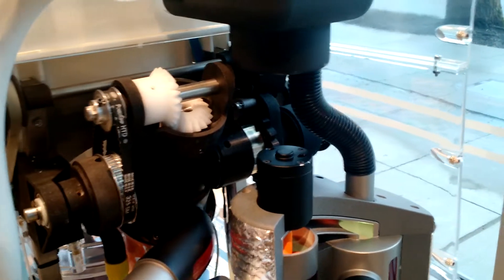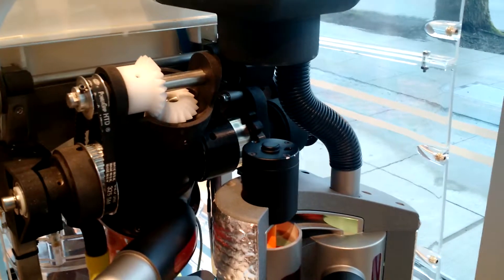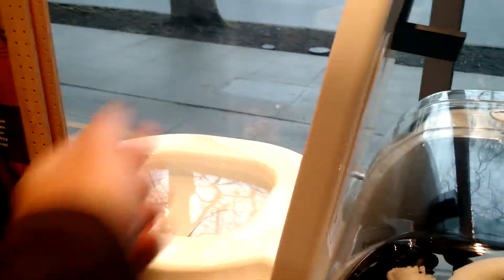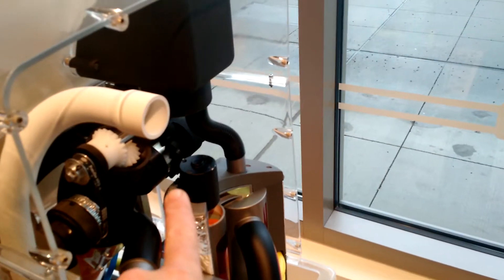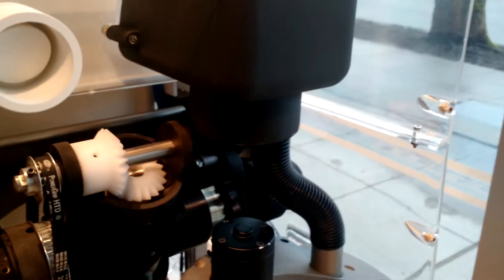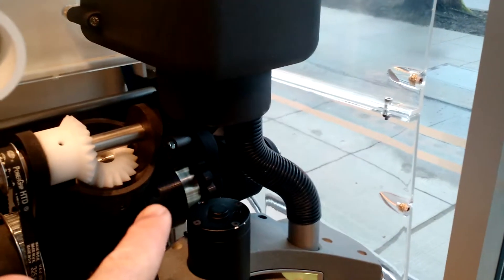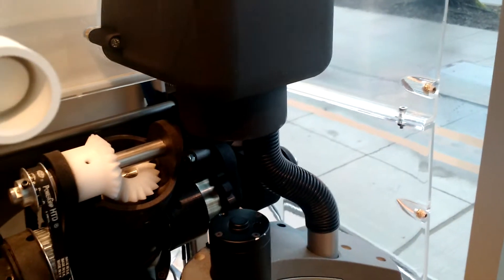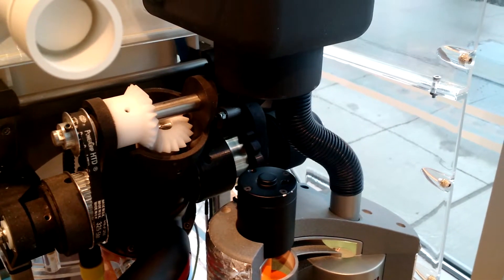Gates 13APR2018 vid2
Gates discovery center, self-powered waterless toilet, video (2 of 4) of service call 13 April 2018